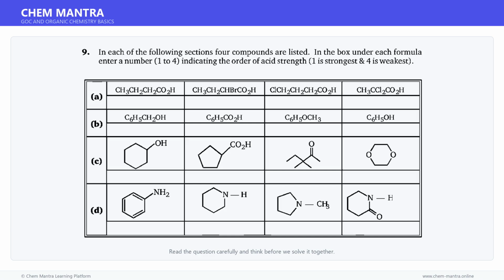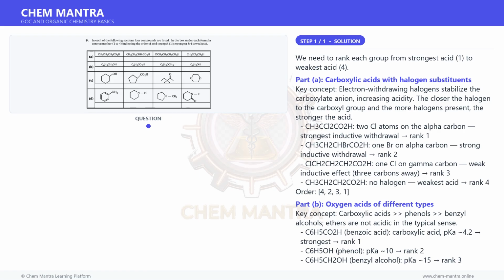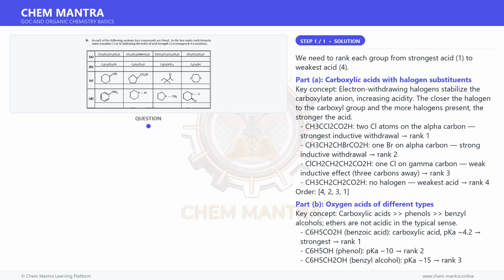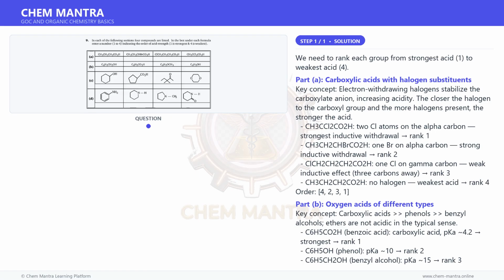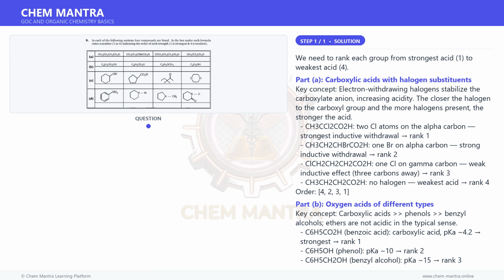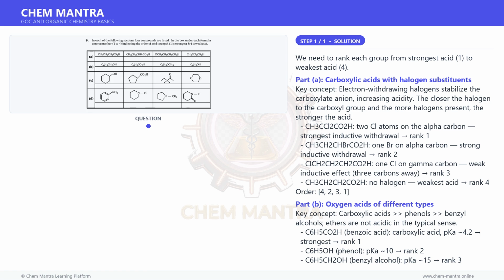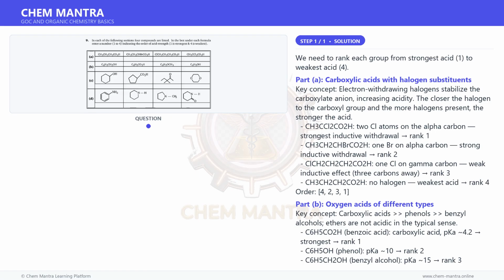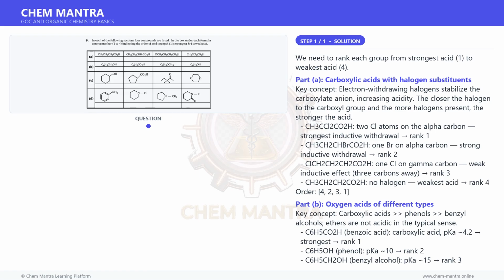Electron-withdrawing halogens stabilize the carboxylat | GOC Chemistry | JEE Chemistry | Chem Mantra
📌 Question:
See image

✅ Correct Matching: {"a": [4, 2, 3, 1], "b": [3, 1, 4, 2], "c": [2, 1, 3, 4], "d": [2, 3, 4, 1]}